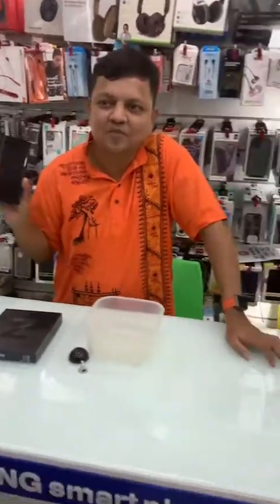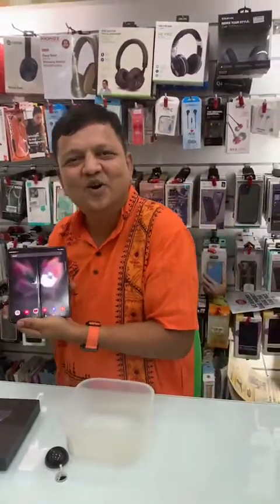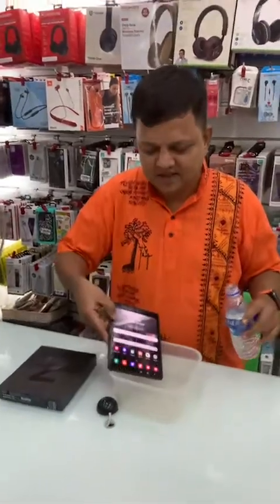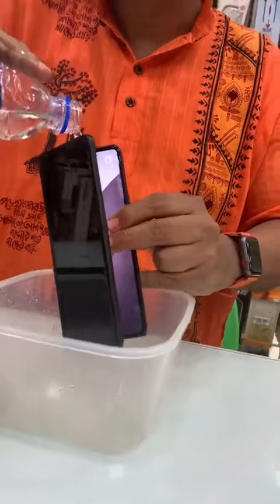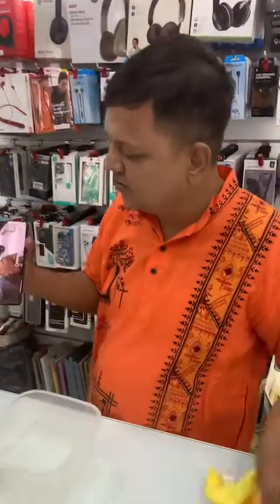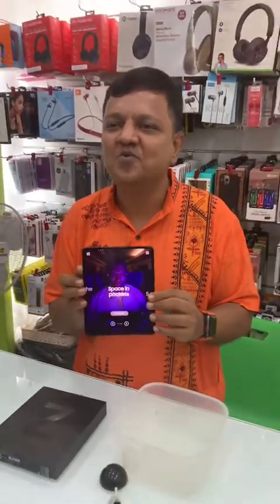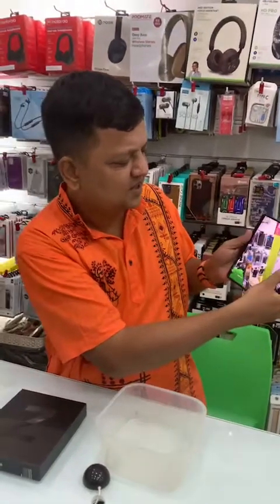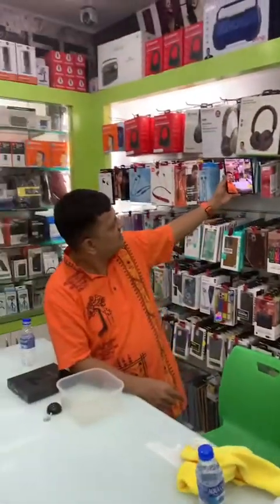Unboxing of New Samsung Galaxy Z Fold3 5G by Nabarun Ghosh at Mobile Zone Chennai Tamilnadu India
Unboxing New Samsung Z Fold3 5G by Nabarun Ghosh at Mobile Zone Chennai Tamilnadu India

Prebook Today
MobileZone
Fountain Plaza
Pantheon Road
Egmore
Chennai
Tamilnadu
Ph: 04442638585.